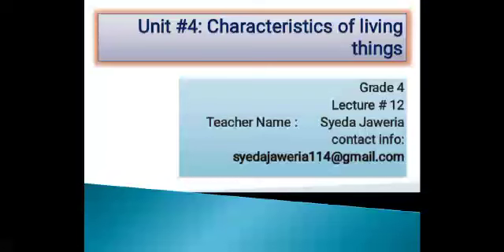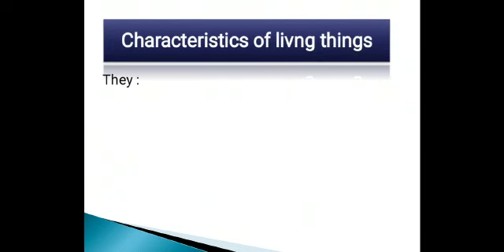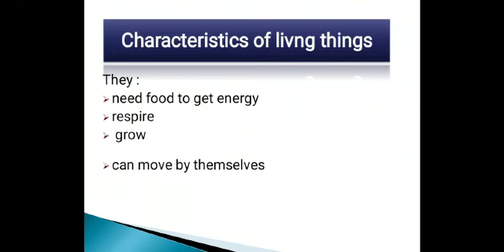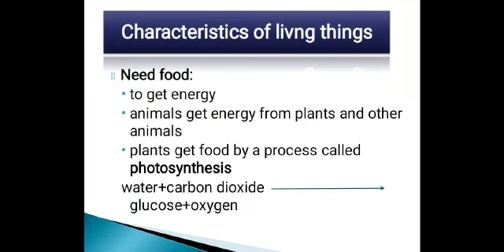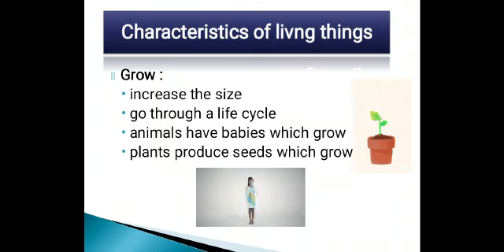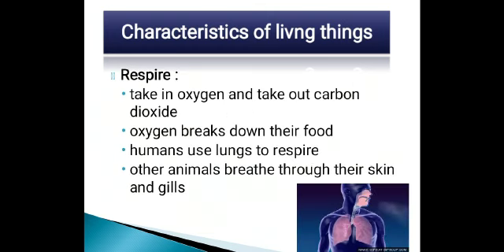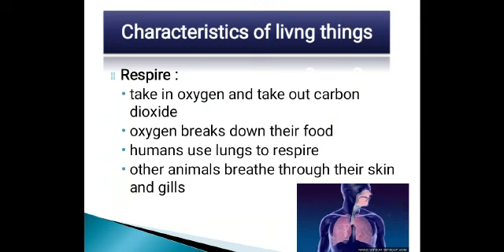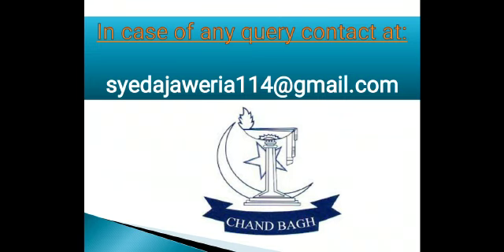Grade 4 Science Lecture # 12